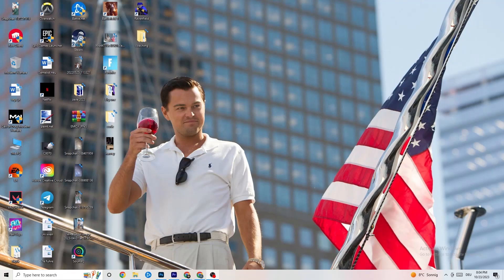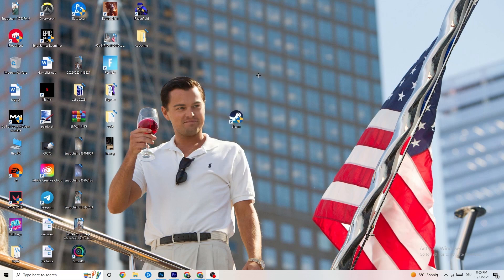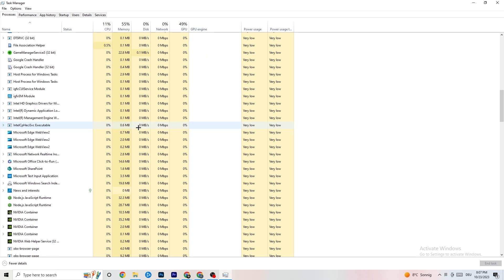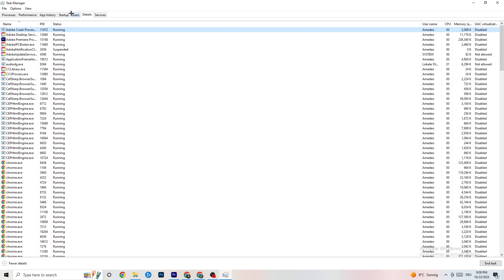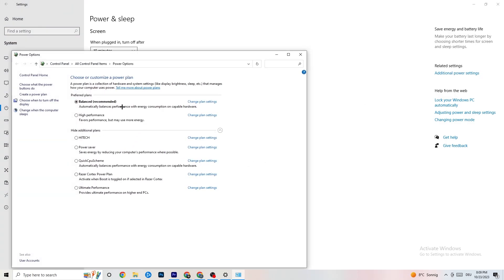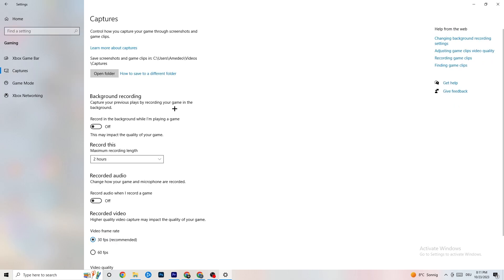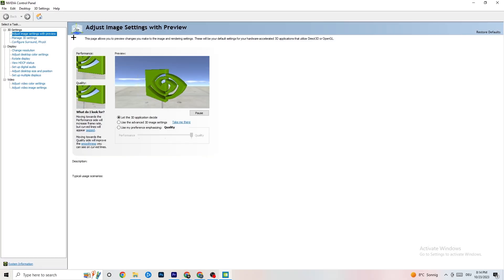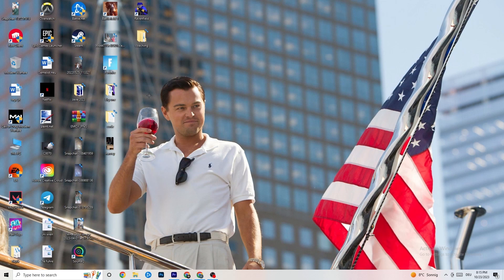How to Fix Sworn Crash on PC/XBOX/PS4/PS5 - Full Guide